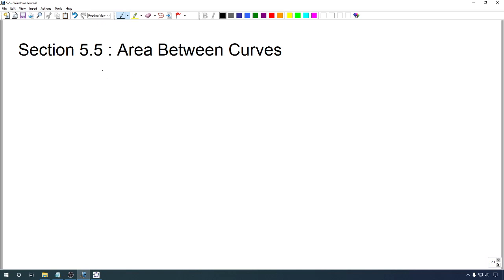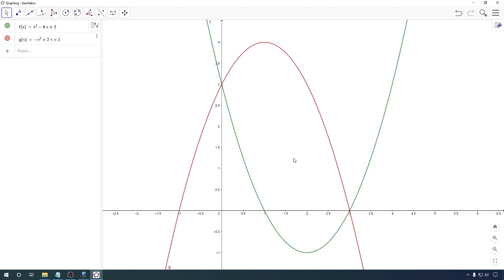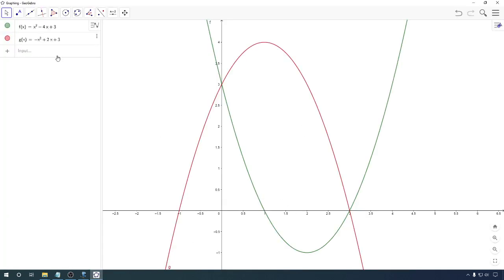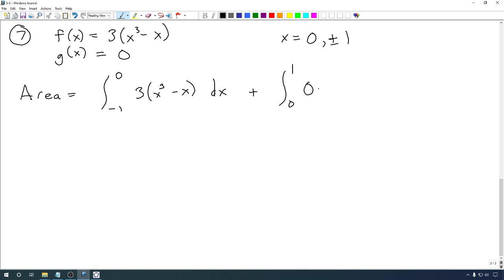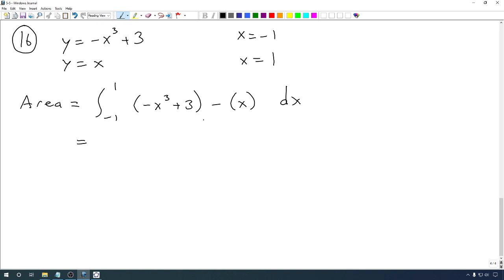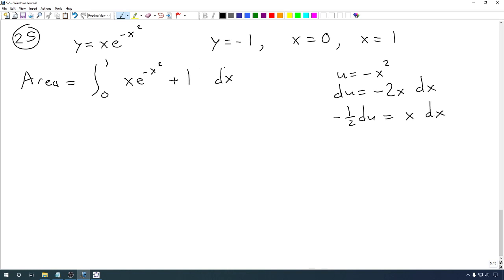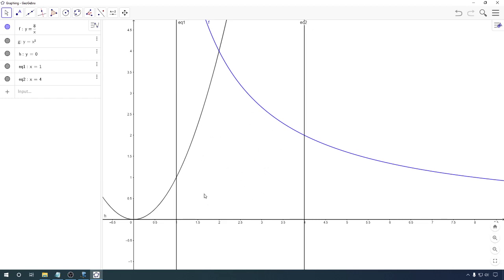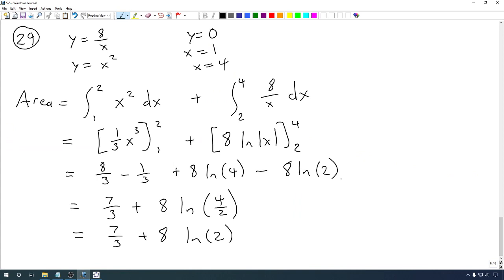Business Calculus Section 5.5 - Area Between Curves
Section 5.5. We make use of our definite integral to find even more types of areas.